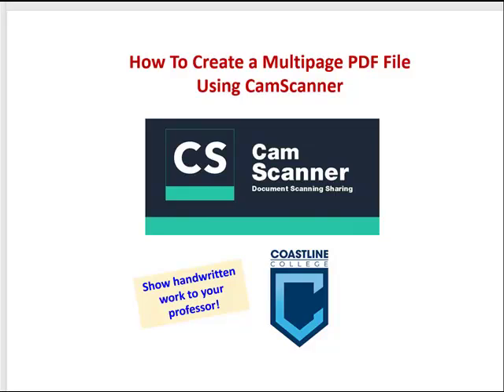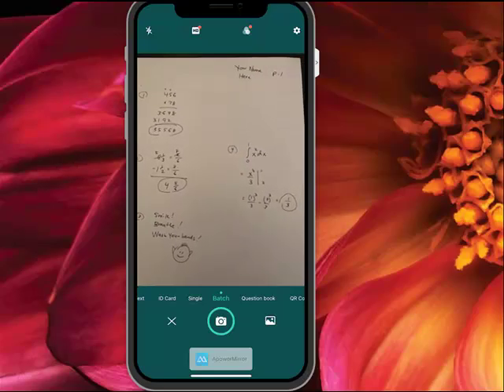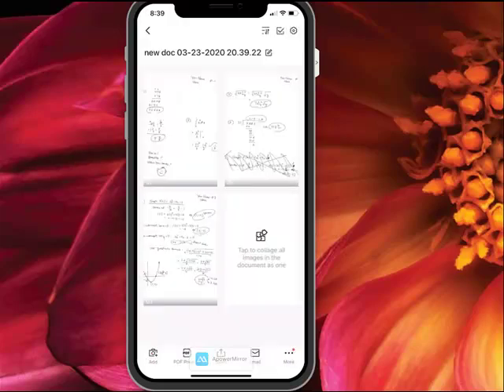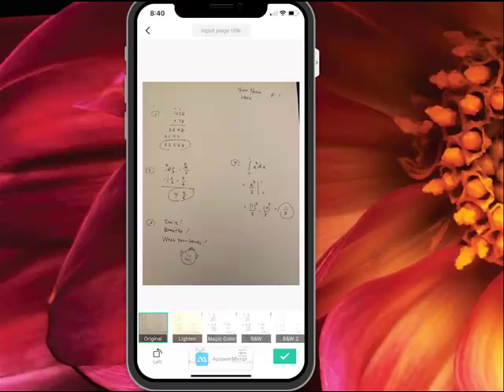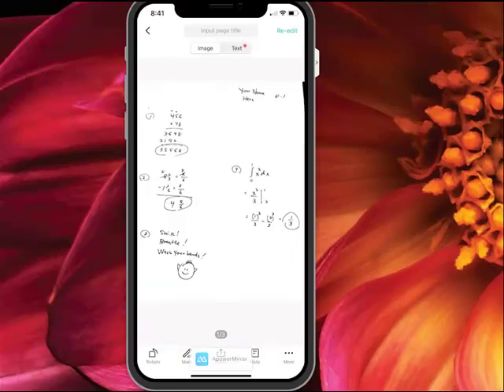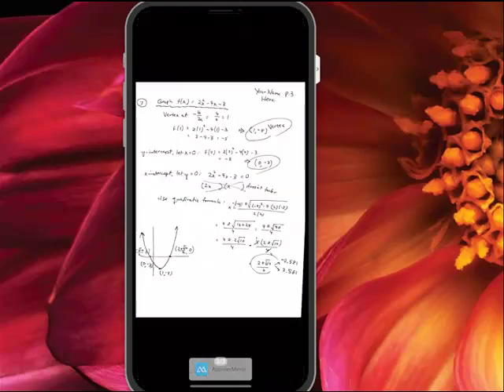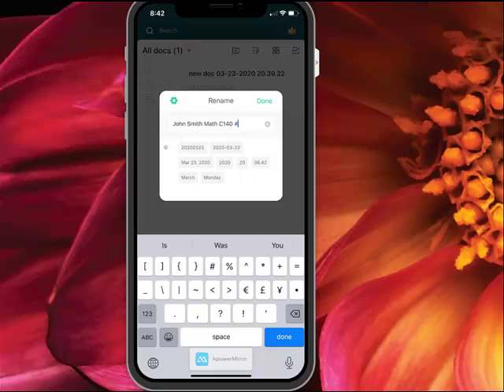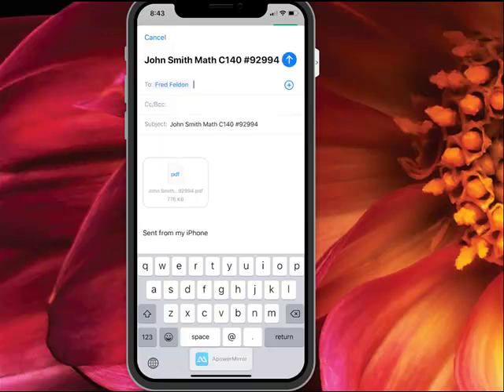How To Create a Multipage PDF File Using CamScanner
Show work to your professor for your online math exam